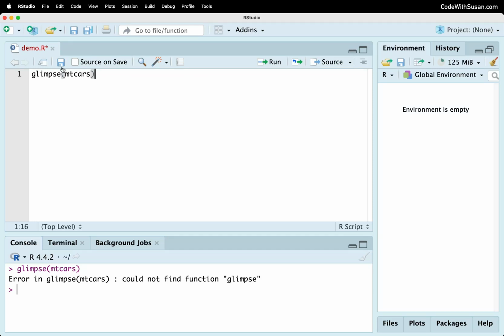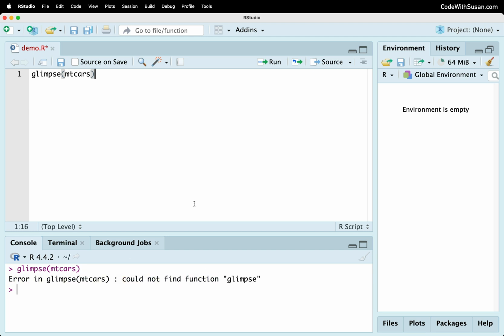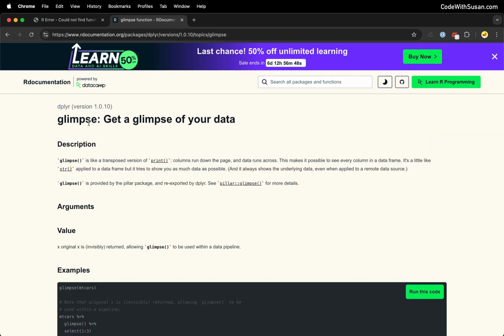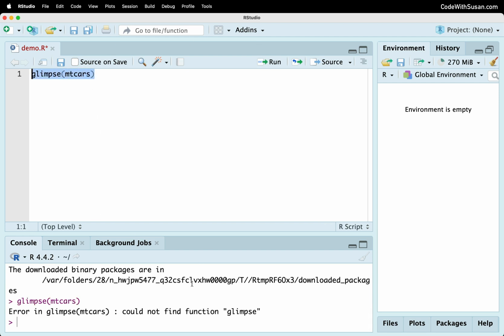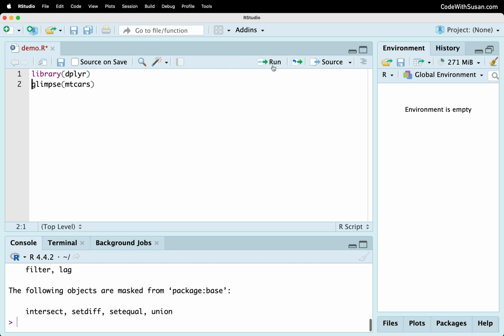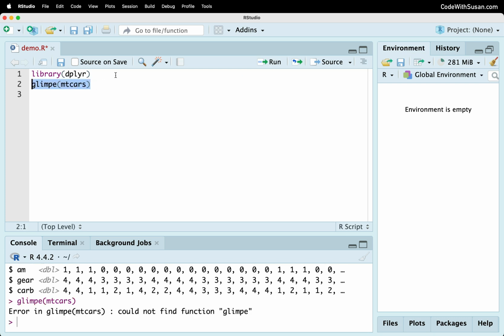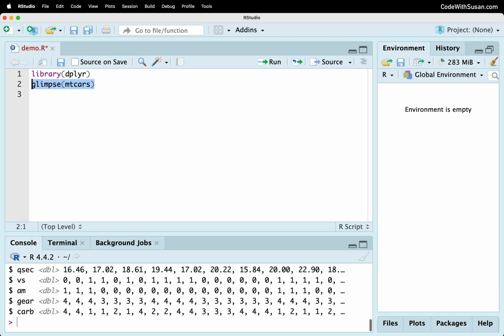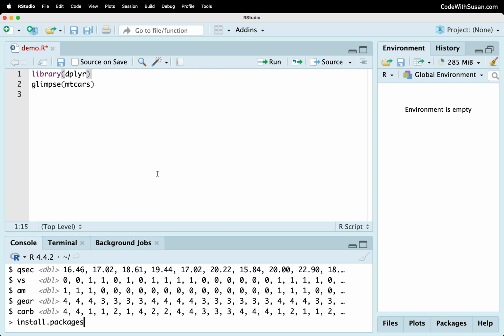R Error - Could not find function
Explains what the “could not find function” error in R means and how to fix it. It covers two common causes: forgetting to load the package that contains the function, and misspelling or incorrectly capitalizing the function name.

🕥 JUMP TO 🕥
00:00 Reason 1 - Missing package
01:53 Reason 2 - Typo